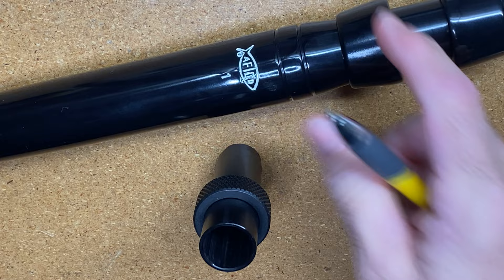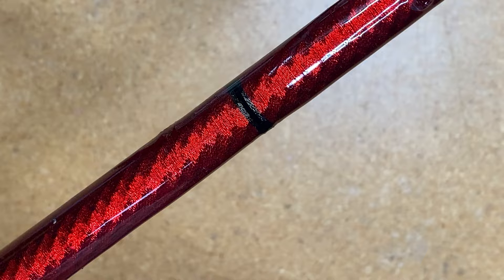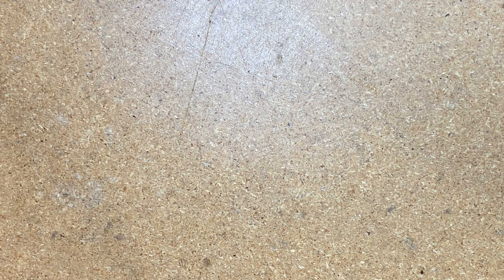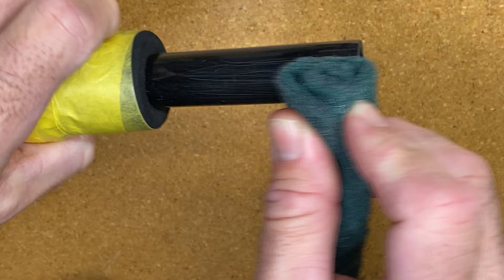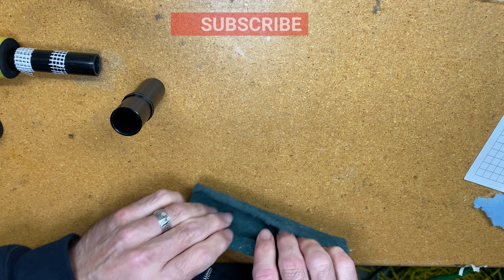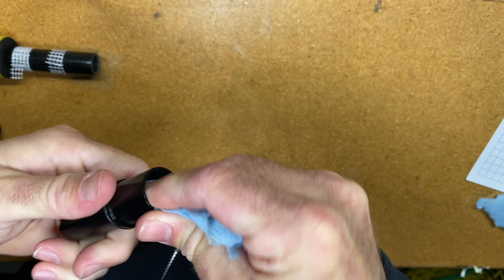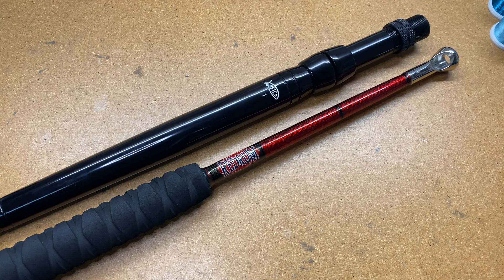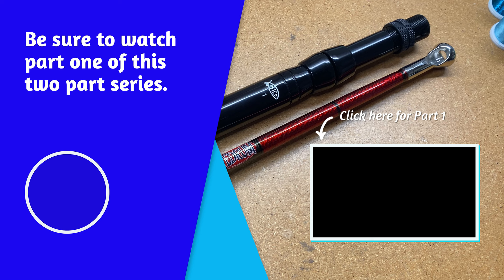How to Build a Kite Rod for UNDER $200.00 - Part 2: Custom Rod Building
In part 2 of this tutorial, I continue to demonstrate how you can build your own kite rod for under $200 while using the best components in the industry.

Tag us on social media at